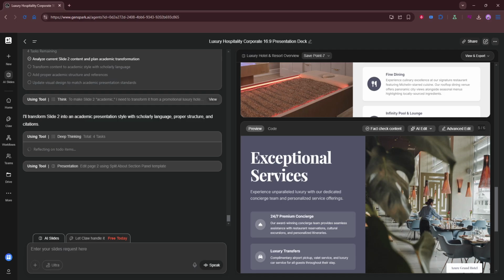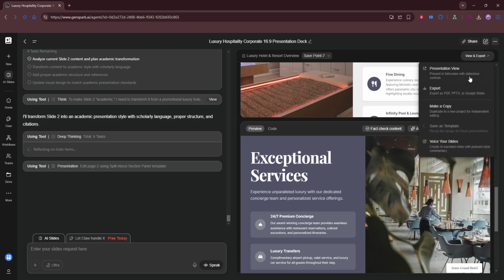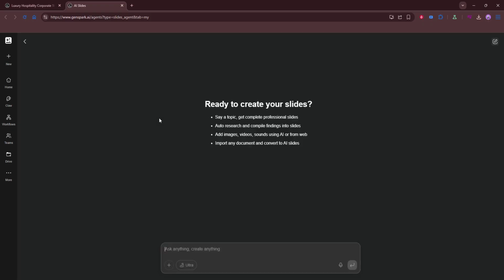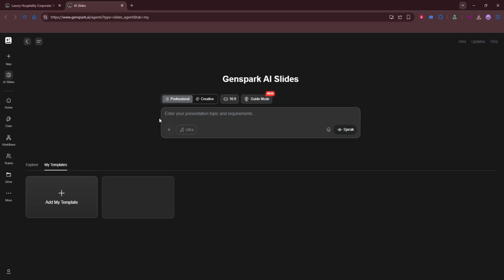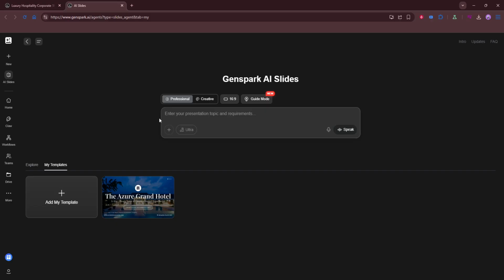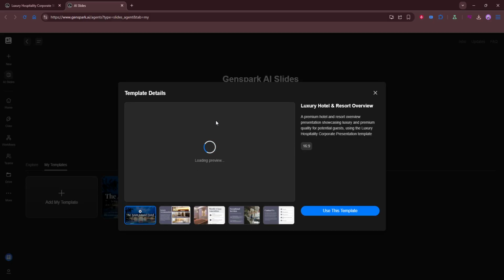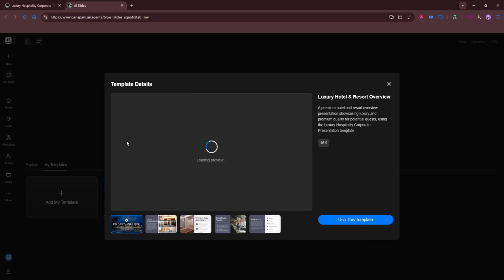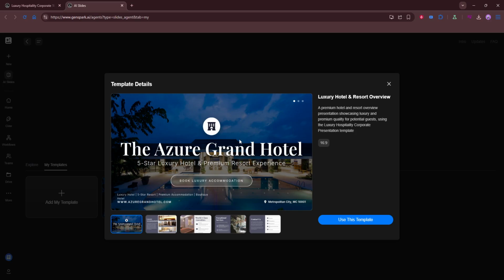How to Save a Slide Template in Genspark [2026 Full Guide]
In today's video we cover How to Save a Slide Template in Genspark [2026 Full Guide]